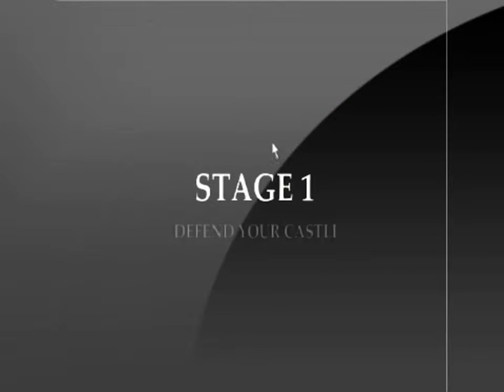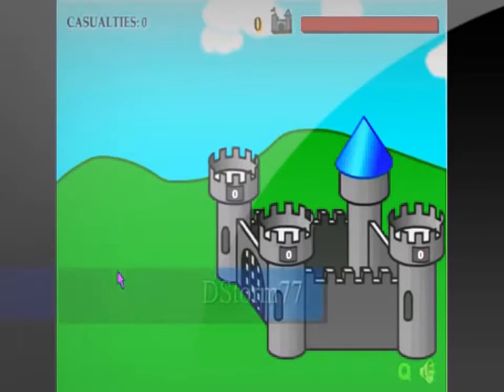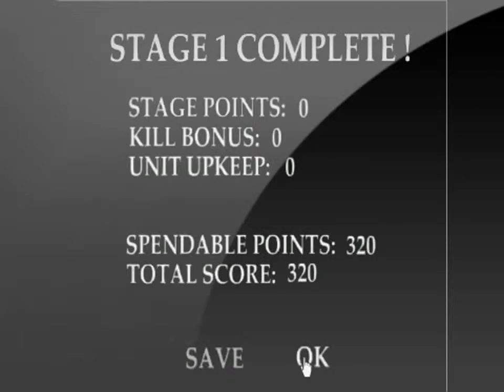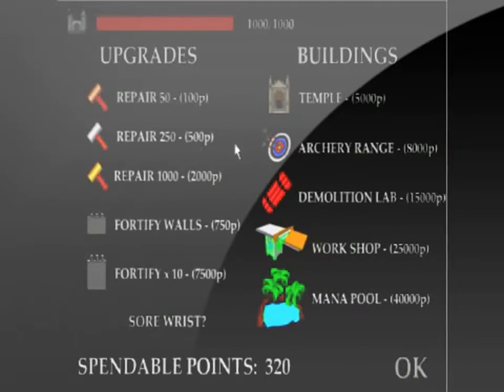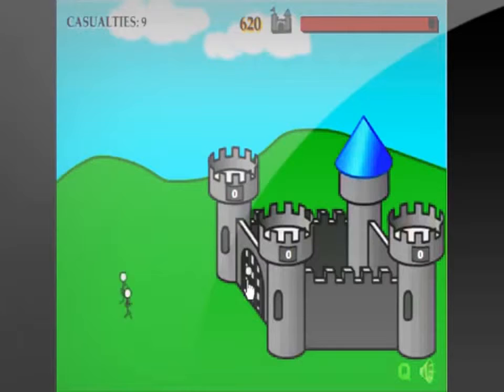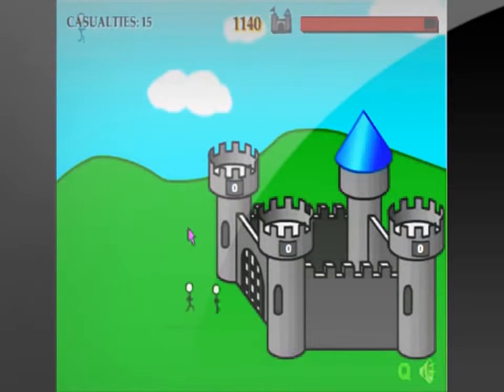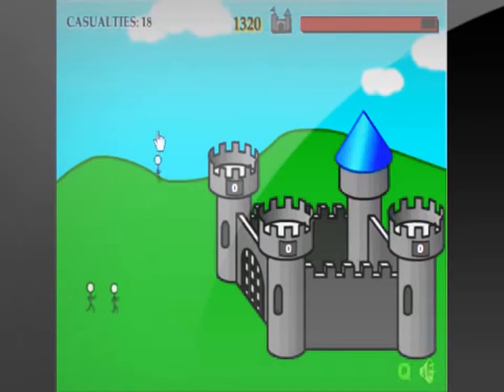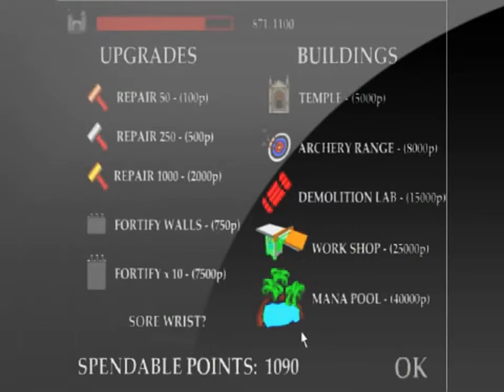Flash Game 25 Defend Your Castle